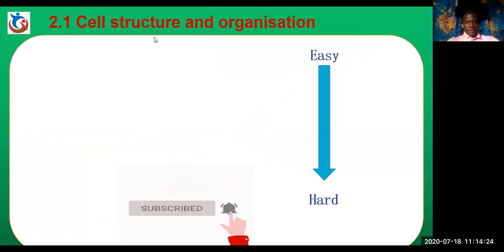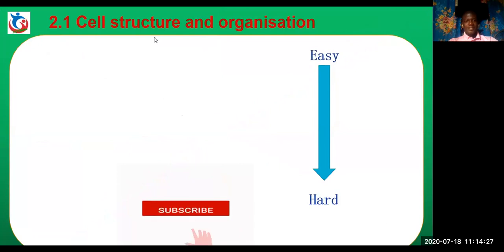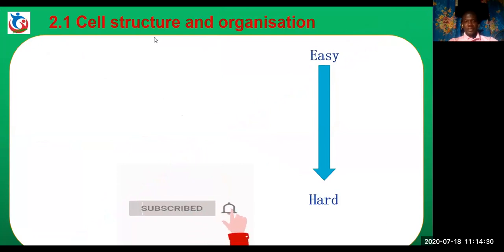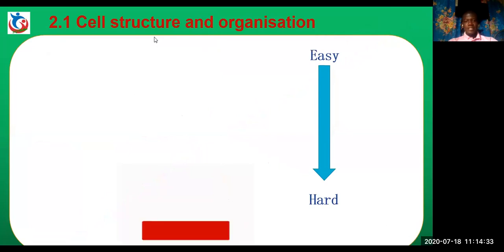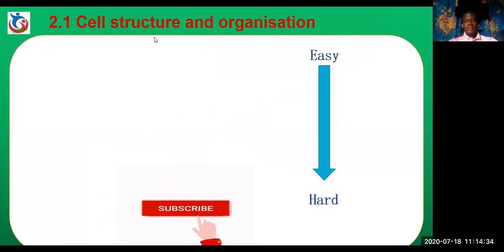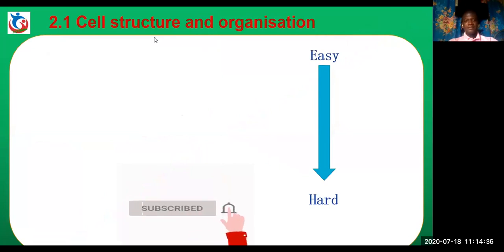BIOLOGY QUIZ I.Q TEST / Cell Structure and Organization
This video is directed towards checking students understanding of Cell structure and Organization. There are three levels to this test from easy to hard so, take the quiz and check your knowledge on Cell Structure and Organization.